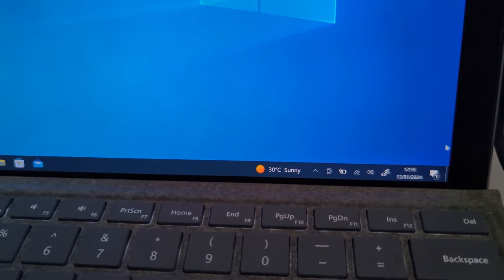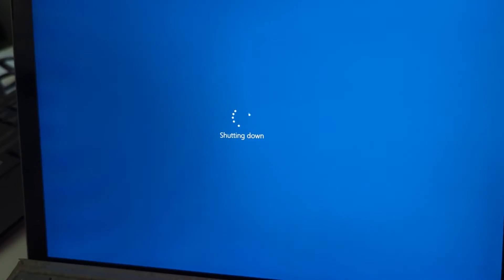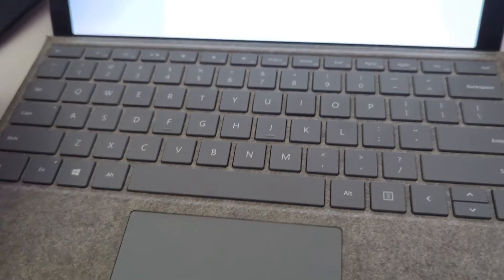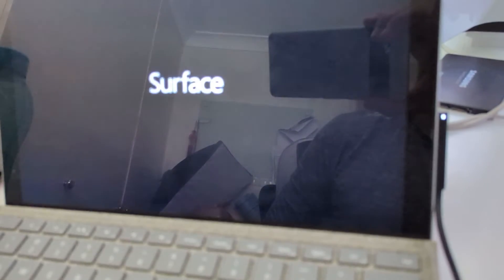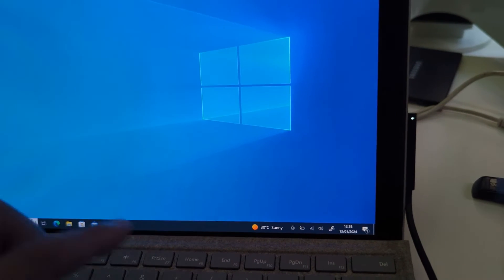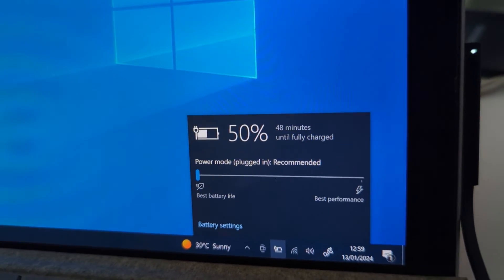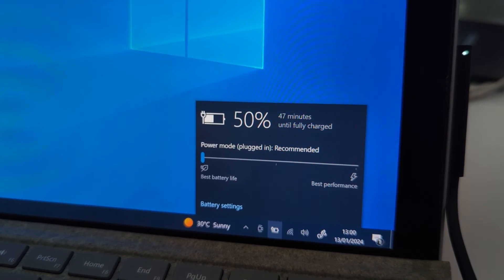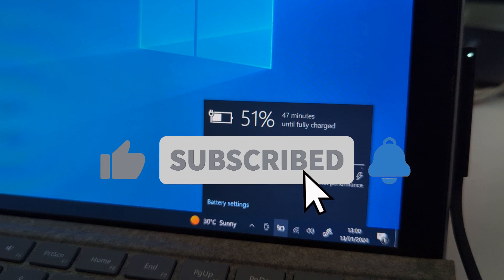Microsoft Surface Pro Battery stuck at 49 percent Fix [HOW TO]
In this tutorial video, I will demonstrate how to resolve the common problem of the Surface Pro battery getting stuck at 49% and not charging further. This issue can frustrate users who depend on their devices for work or personal use. By following the step-by-step instructions I provide, you will be able to troubleshoot the root cause of the problem and fix it quickly and easily. Whether you are a beginner or an experienced user, this guide is helpful and informative. So, sit back, relax, and let's get started with this simple yet effective solution to your Surface Pro battery issue!

To get into the Microsoft UEFI you have to hold both the Power button and then Up button at the same time. You need to make sure the laptop is turned off.

Go to boot configuration - and turn off enable battery limit. Make sure it's not on.

OUTLINE:

00:00 - Intro and explaining
00:10 - Show issue of battery stuck at 49%
00:21 - Go into EUFI hold power and up volume buttons
00:38 - Turn off Enable Battery Limit
00:50 - Restart
01:11 -Check battery limit
02:00 - Subscribe